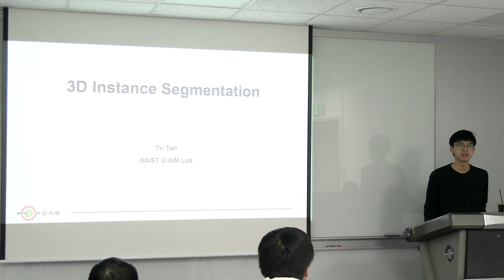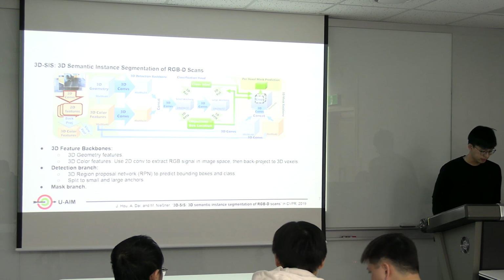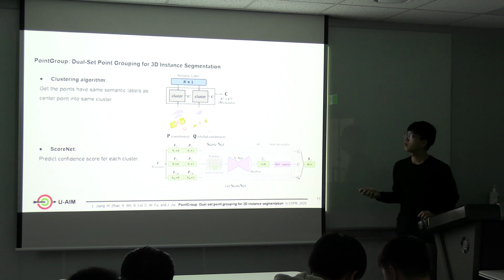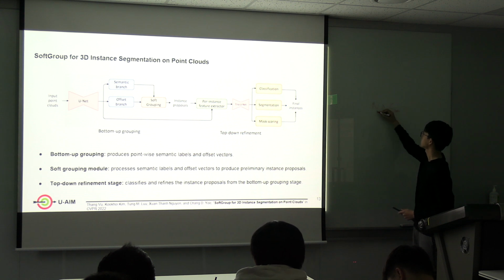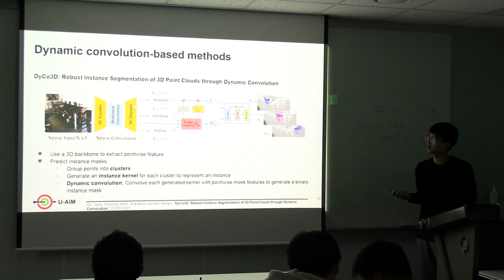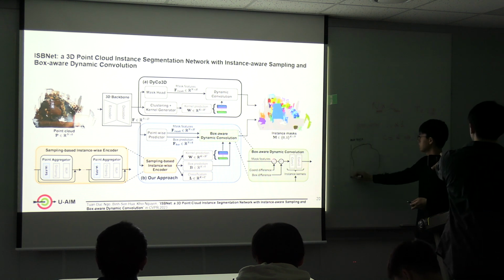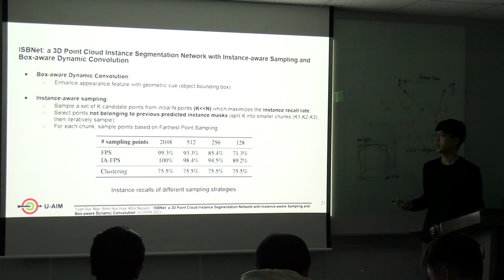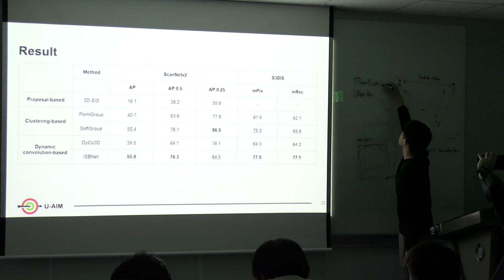3D Instance Segmentation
3D object segmentation is a complex task in computer vision, used in areas such as autonomous driving and medical imaging. Traditional methods using hand-crafted features fell short in accuracy and scalability. Recently, deep learning techniques have gained popularity and success in 2D and 3D segmentation tasks. This seminar surveys the progress of deep learning-based 3D instance segmentation, highlighting recent developments and evaluations on benchmark datasets.